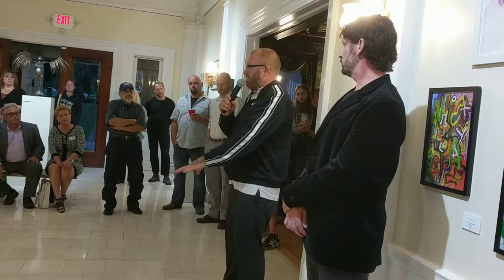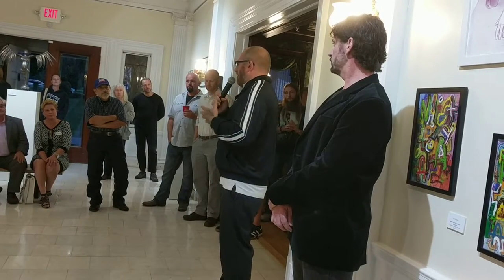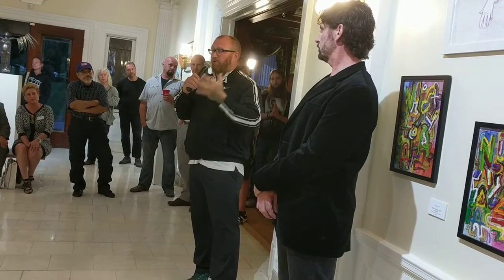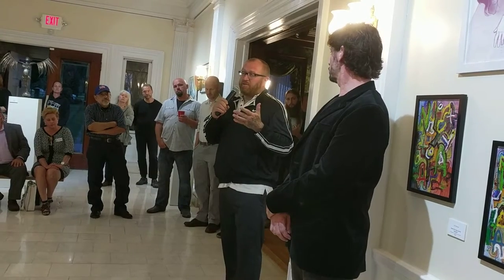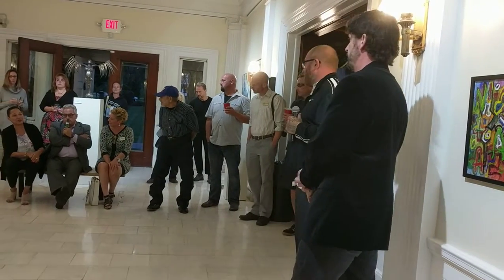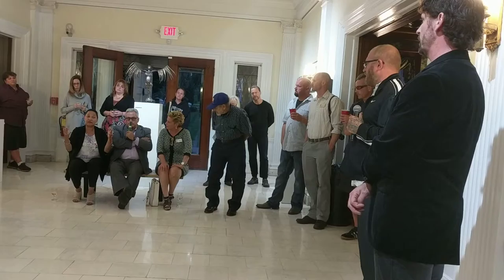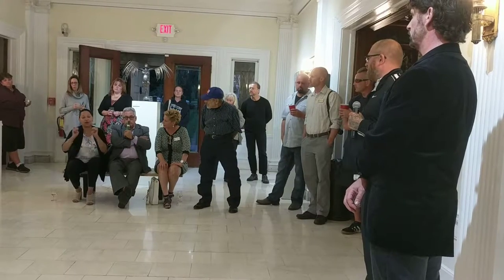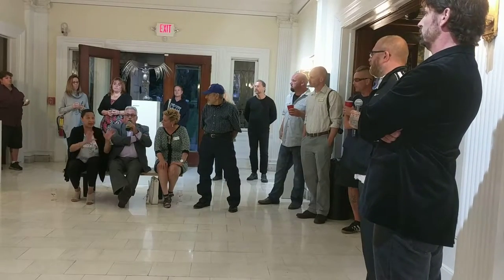Jason Sauer Artist from Pittsburgh and owner of Most Wanted Fine Art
Jason Sauer Artist from Pittsburgh talks at the Stifel Art Center in Wheeling WV part 1